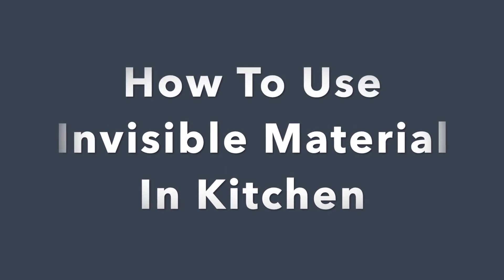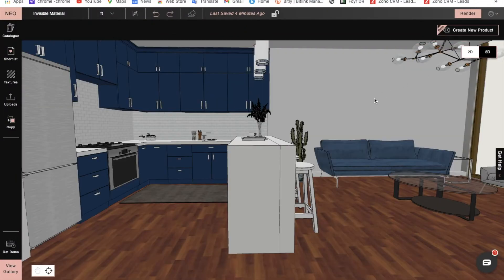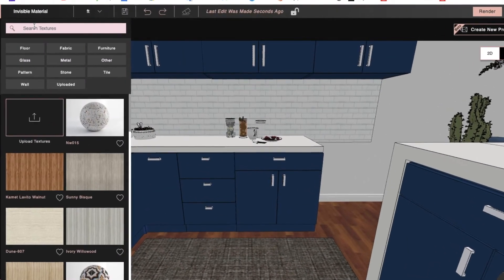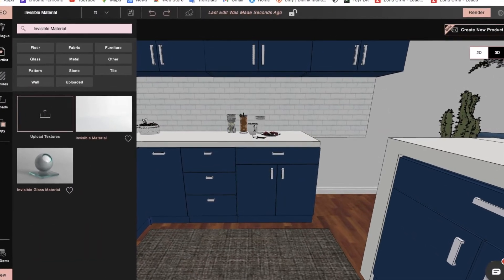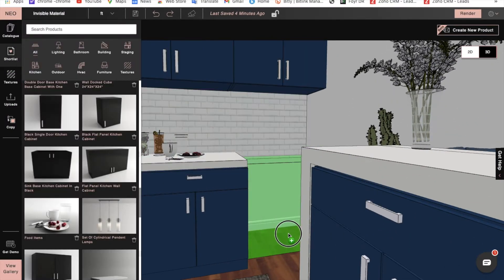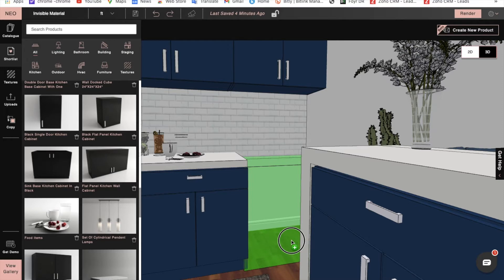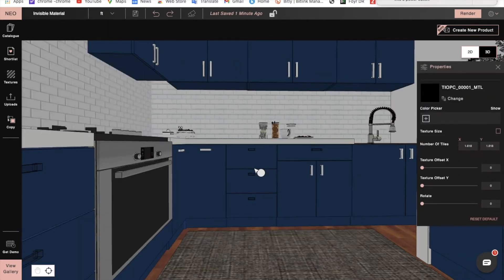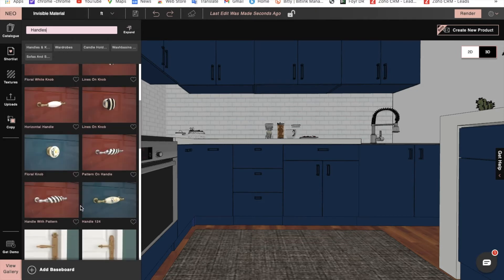Customize your design with making items invisble | Foyr Neo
Learn how in interior design software, Neo you can pick and choose objects or parts of objects invisible and easily make the wall, flooring and ceiling invisible. You can use this texture on any object, wall, ceiling, or flooring to hide it as per your needs. This allows you another layer to personalize and customize your interior design.